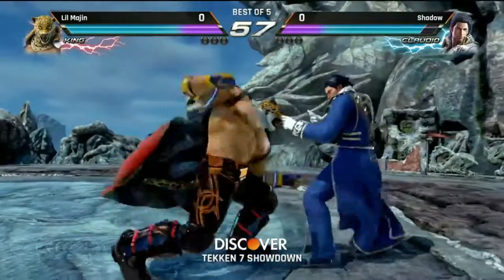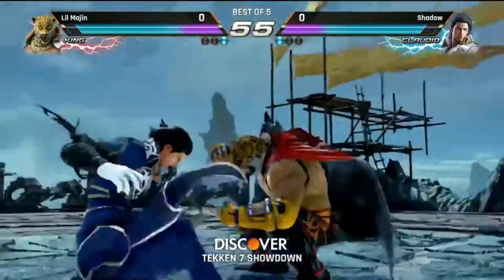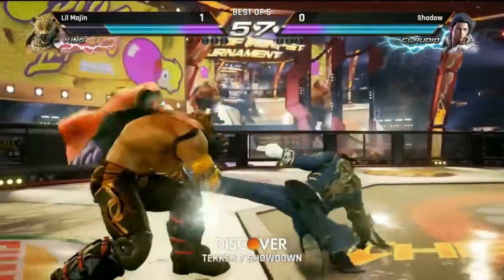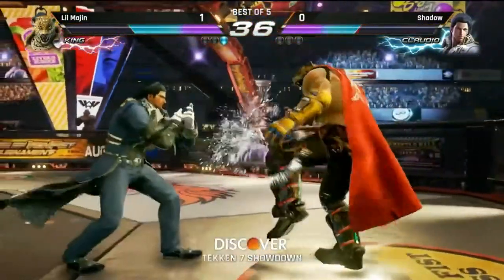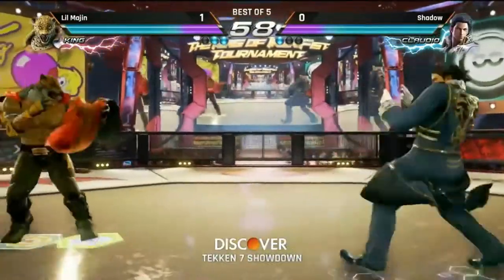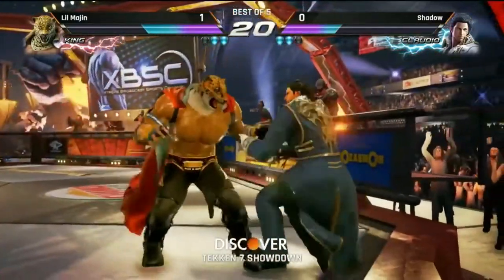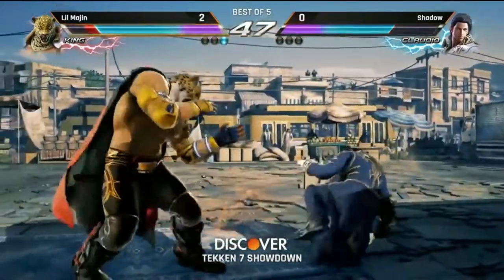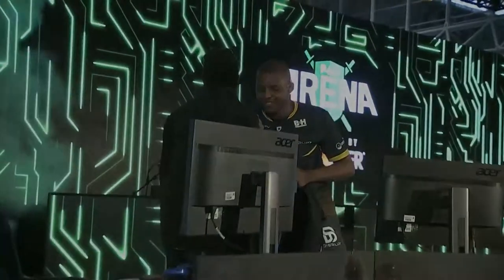TEKKEN 7 - Pax Arena 2019 - Losers Finals - Lil Majin vs. Shadow